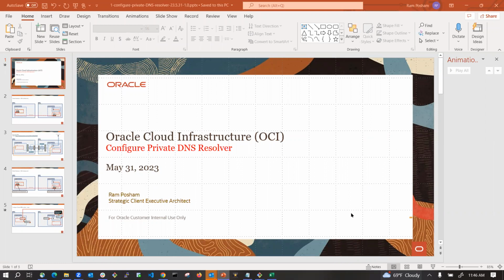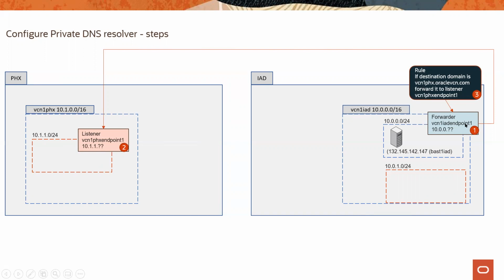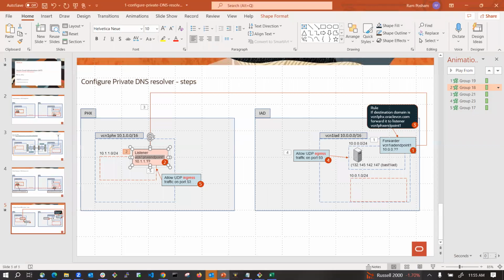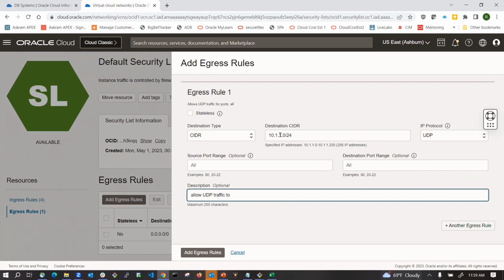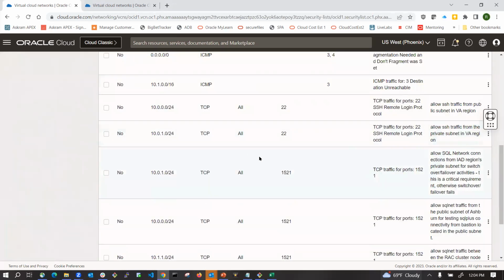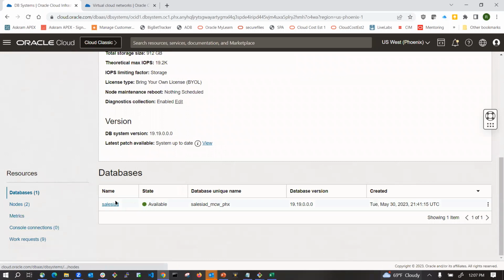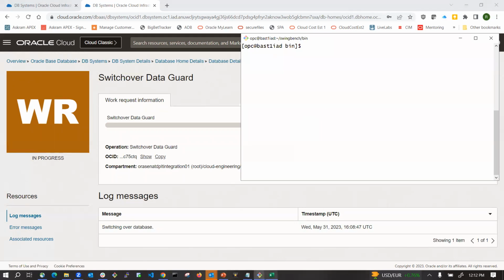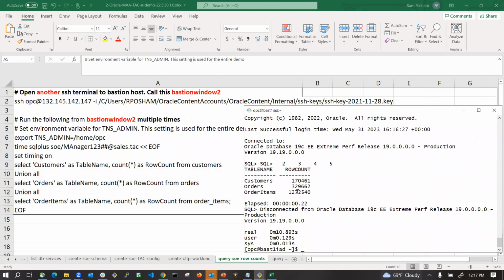Oracle Cloud Infrastructure (OCI) Configure Private DNS Resolver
This demo shows how to configure private DNS resolver so resources in one VCN can be accessed using the FQDN from another VCN. The demo uses an existing Oracle database MAA environment (recording with a primary database running in VA region and standby database running in PHX region.

You can download copy of the ppt used in this demo

Thanks!
Ram